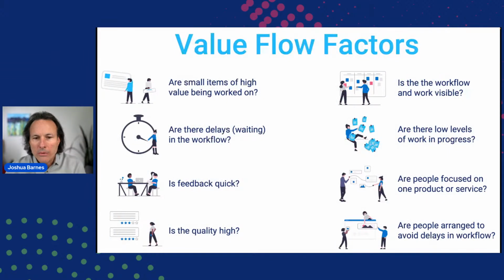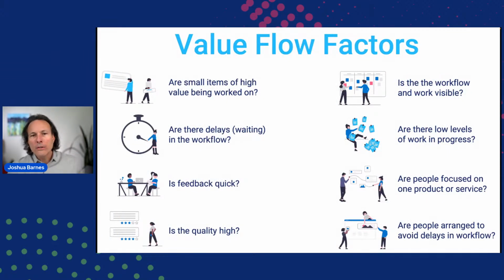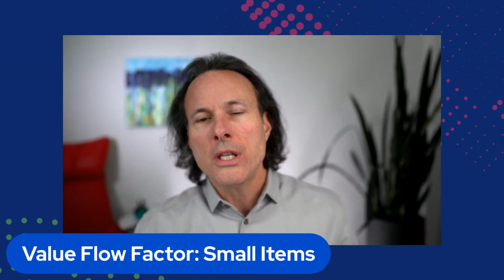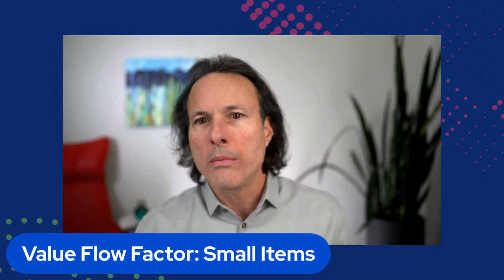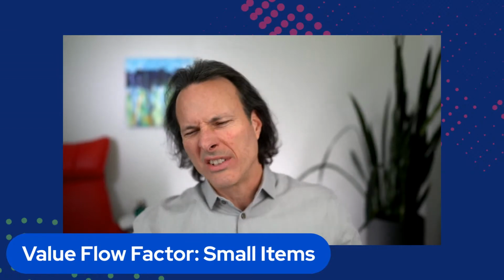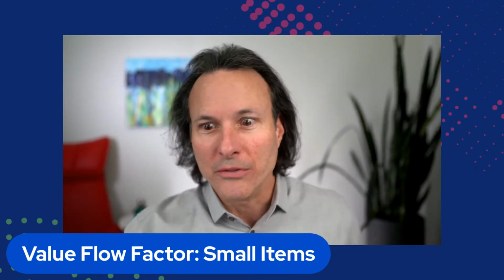All Things Value Delivery Management: Value Flow Factor 1 - Small Items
Relentless focus on minimums. That is one of the core mindset changes I have observed to improve the flow of value to customers. In this live stream, Joshua discusses how organizations benefit from minimums and how a Value Delivery Manager can help bring this to focus.

Agile Thought Leader: Joshua Barnes

PMI PDU Claim Code – 0.25 hours 4972KCR011